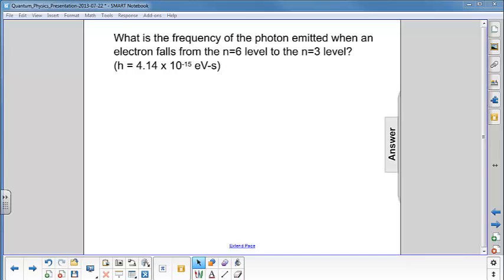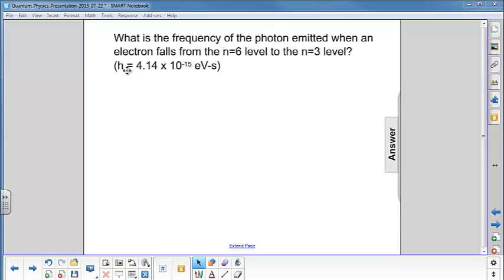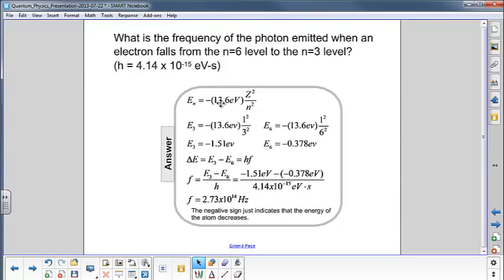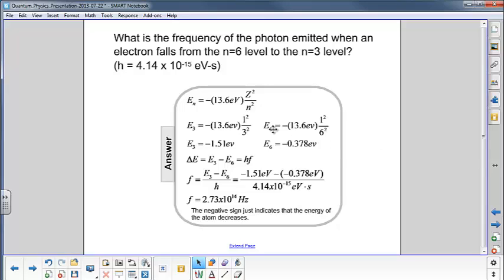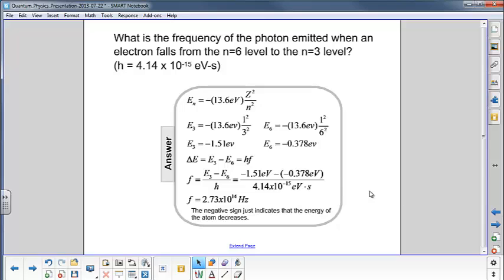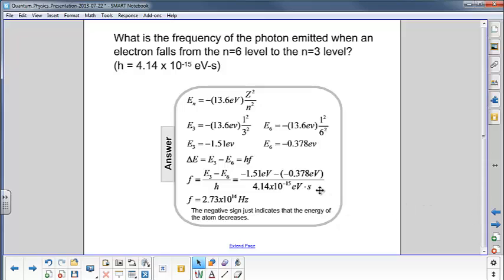Quantum Q23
Quantum Mechanics